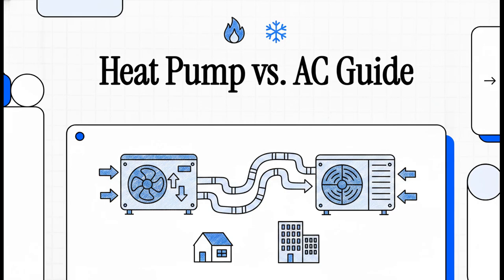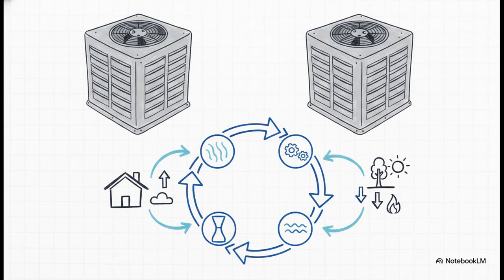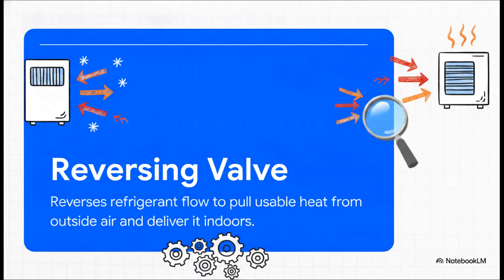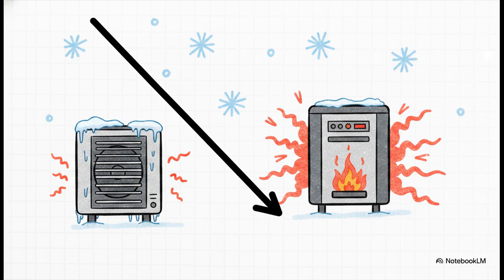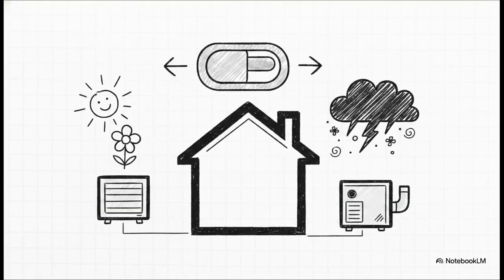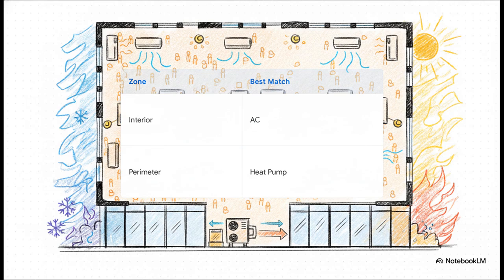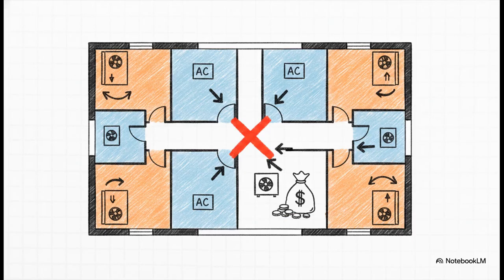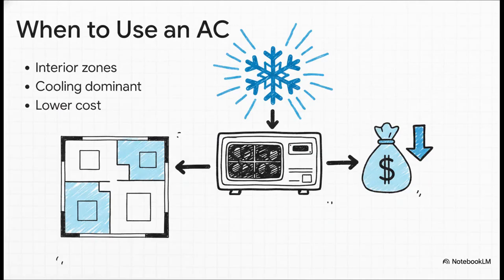Heat Pump vs Air Conditioner The Ultimate HVAC Selection Guide